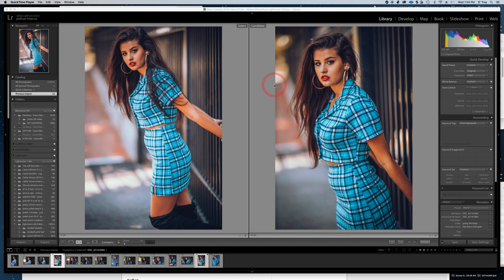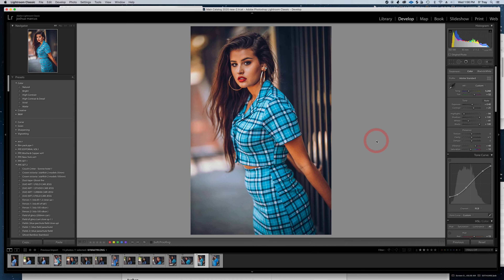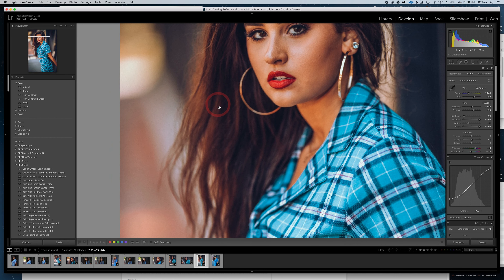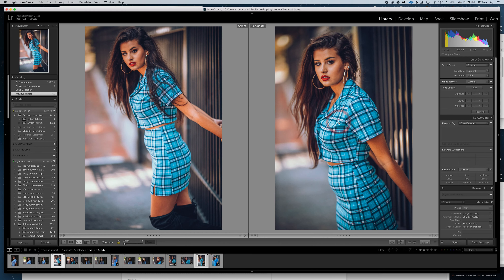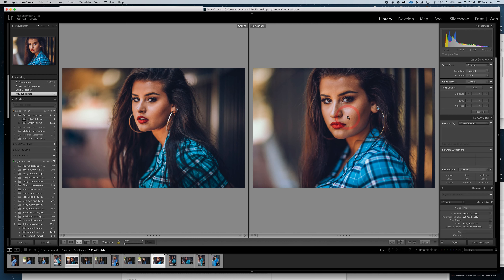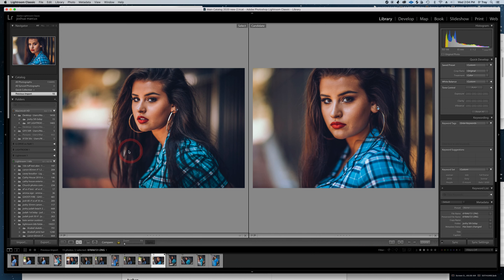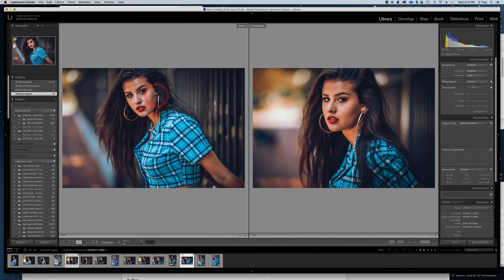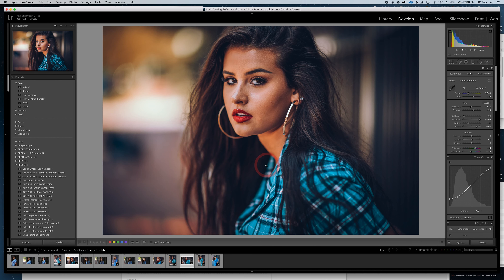Nikon VS Canon DYNAMIC RANGE TEST 🤯 for Portrait Photography -Is it really a deal breaker? Raw Files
to Download my Lightroom Presets & Photoshop Actions.

 NIKON VS CANON DYNAMIC RANGE TEST

Free editing videos here!!

Hail mary replay by@MR KZA BEATS
all about you replay by@MARTIN ROSS
picture me rollin' replay by @fade 39